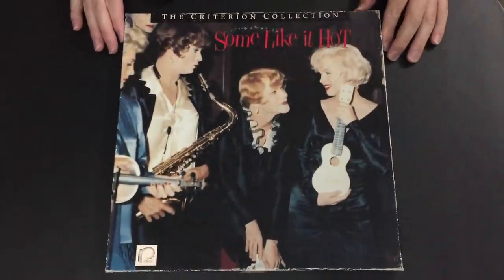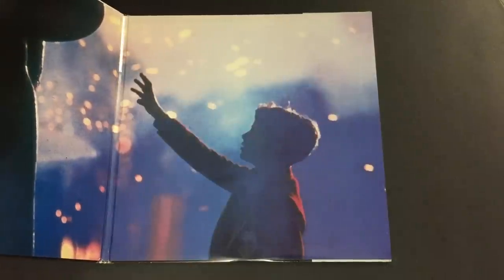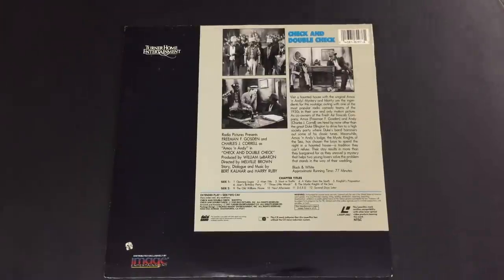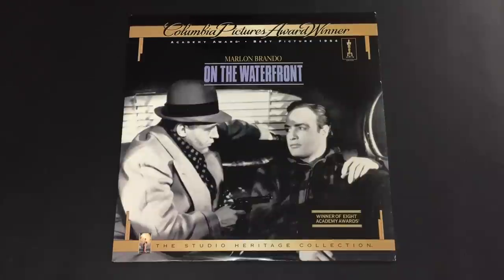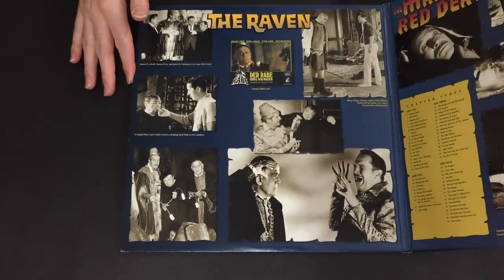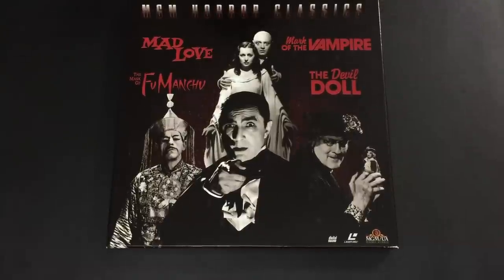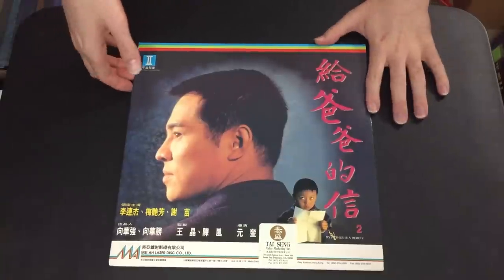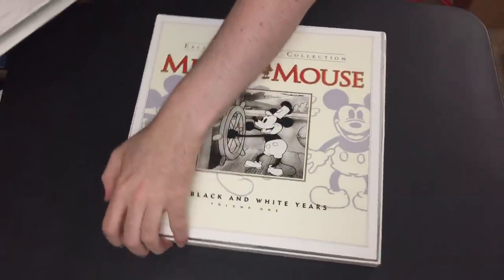Laserdisc Collection Pt. 27: June 2019 and the second McClure mystery box!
Laserdisc collection updates for this month with some much harder to find titles and another mystery box of real gems from Melinda McClure.